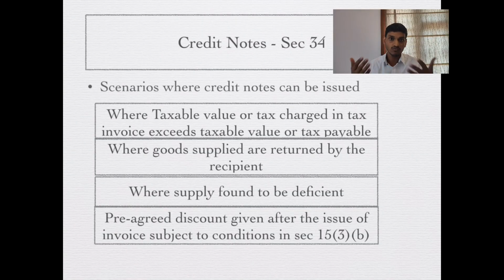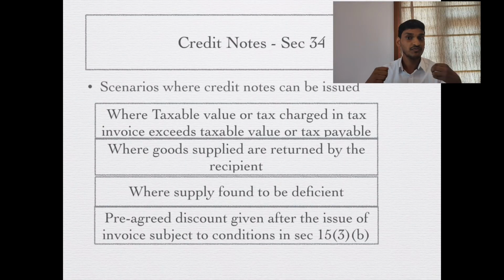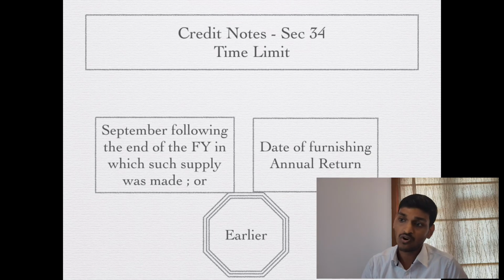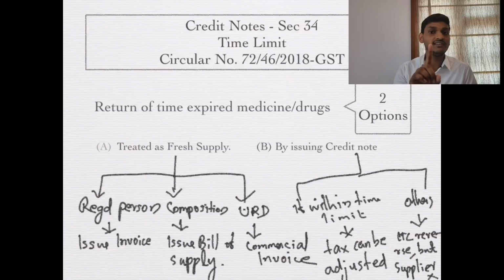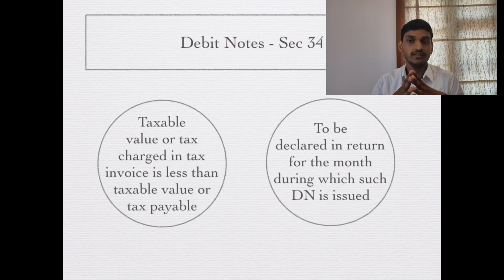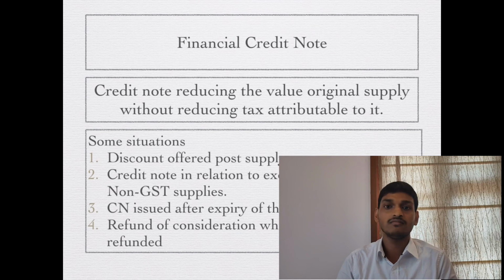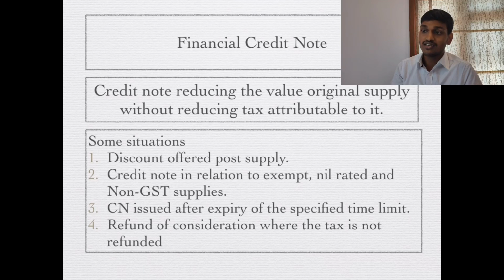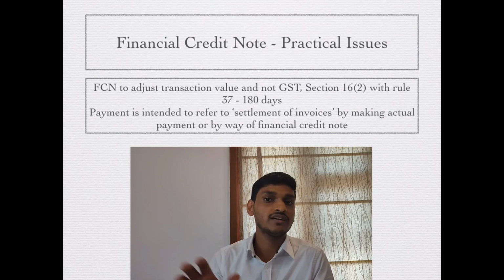GST Credit Notes and Debit Notes, Difference B/w GST and Financial Credit Notes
A comprehensive analysis of GST Credit Notes and Debit Notes. Clearing doubts and Misconceptions and also a comparison of GST and Financial Credit Notes and Debit Notes.